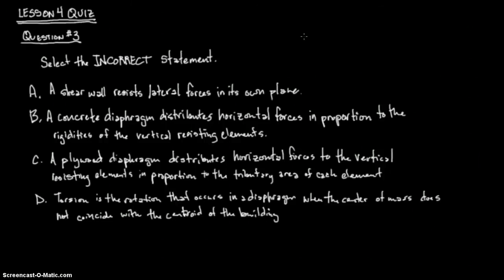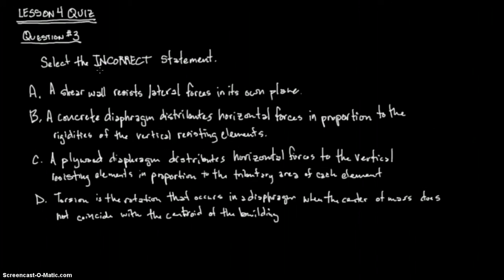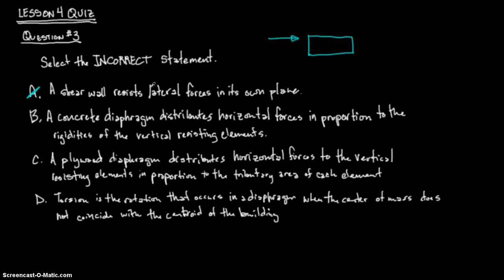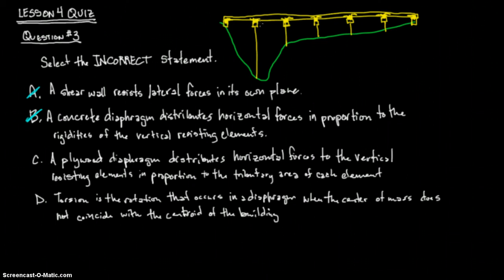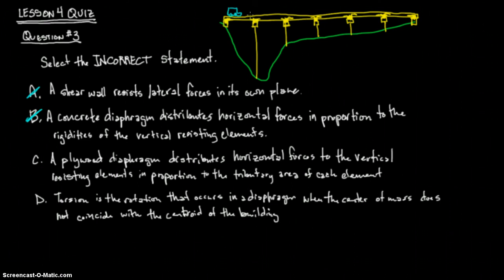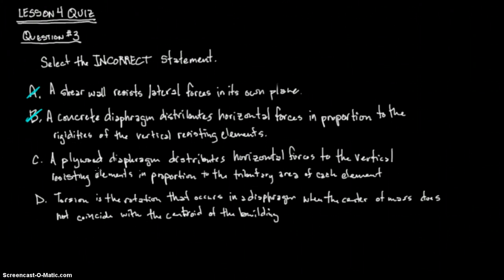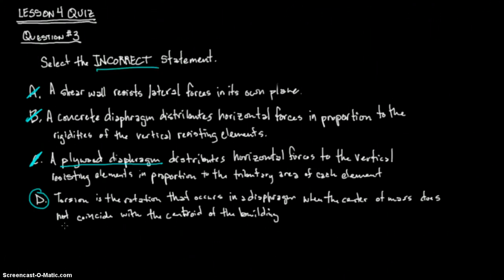Gen.Struct.2 & Lat.Forces -- Lesson 4 Quiz, Question #3